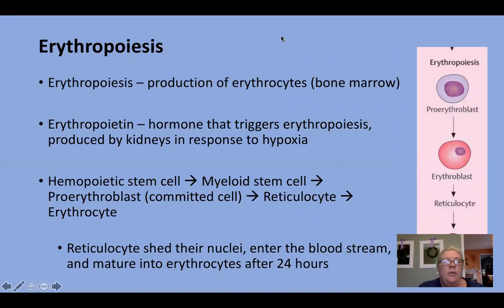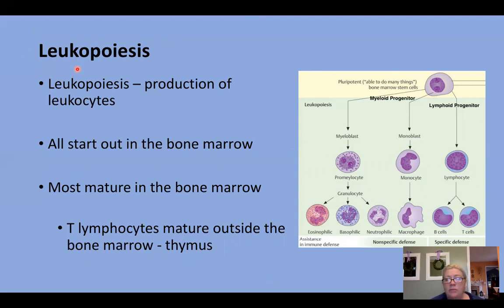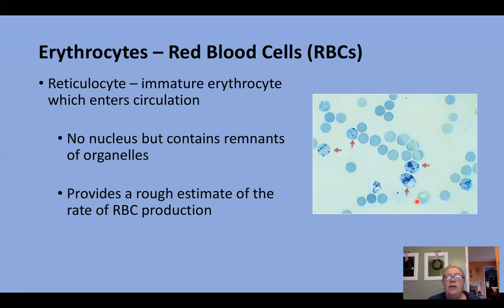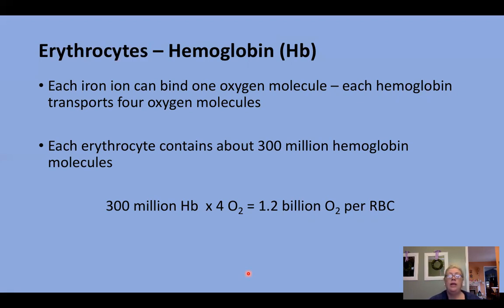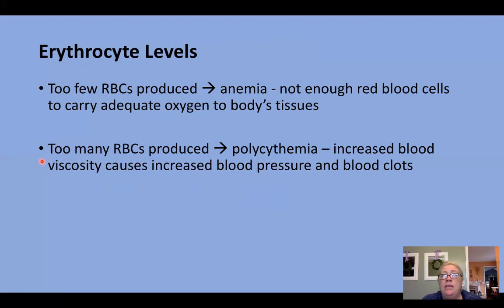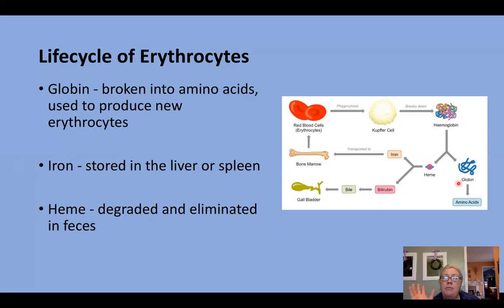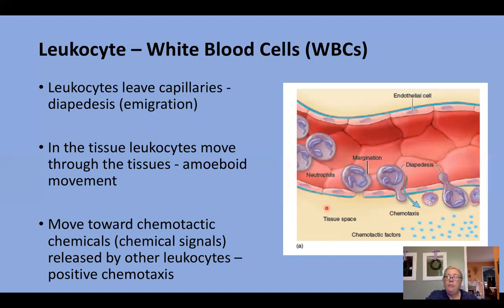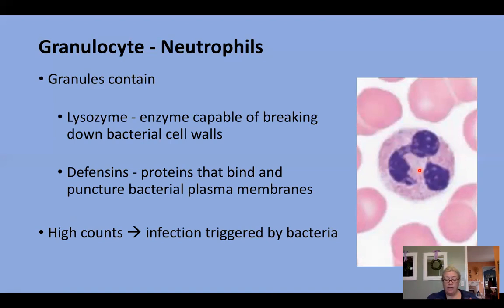Blood Lecture 2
Topics covered:
Erythropoiesis
Thrombopoiesis
Leukopoiesis
Erythrocytes - Red Blood Cells (RBCs)
Erythrocytes - Hemoglobin (Hb)
Erythrocyte Levels
Lifecycle of Erythrocytes
Leukocytes - White Blood Cells (WBCs)
Classification of Leukocytes
Granulocytes - Neutrophils
Granulocytes - Eosinophils
Granulocytes - Basophils